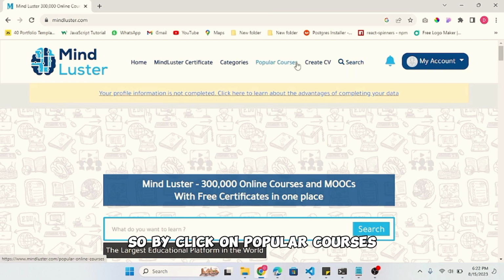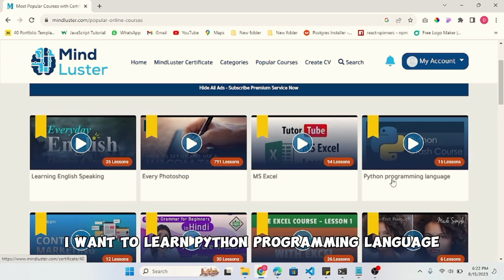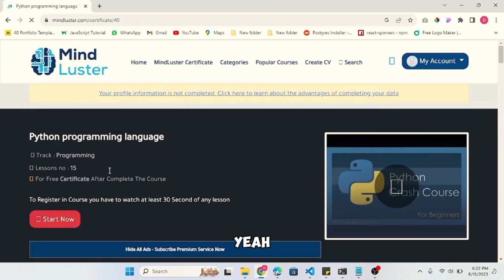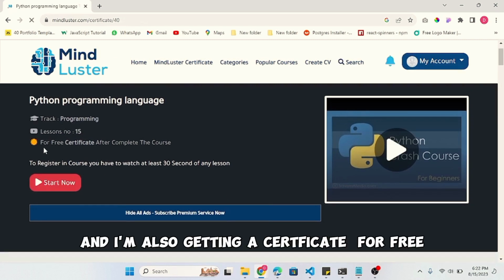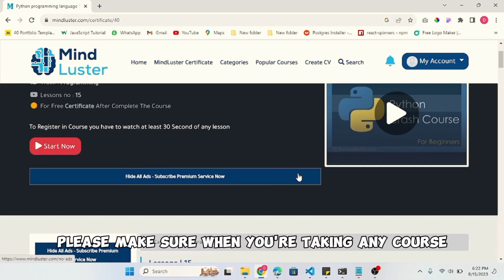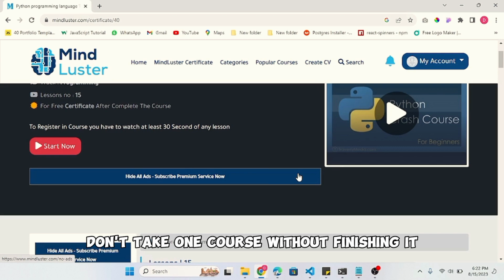Best Website for FREE online Courses with Certificates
Are you eager to expand your knowledge without breaking the bank? 📚🌍 In this comprehensive video, we reveal the ultimate strategies to access top-tier courses from renowned platforms without spending a dime. 🎓💰 Whether you're a student, professional, or just someone hungry for learning, this step-by-step guide will show you how to tap into a wealth of educational resources.

📌🔔 Remember, education is the key that can open countless doors. Start your journey today! 🚀📖